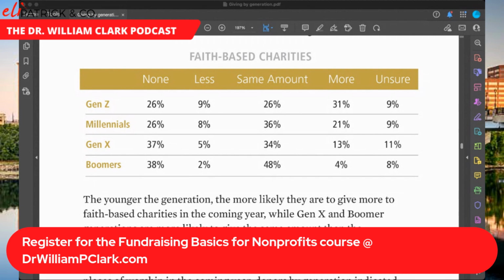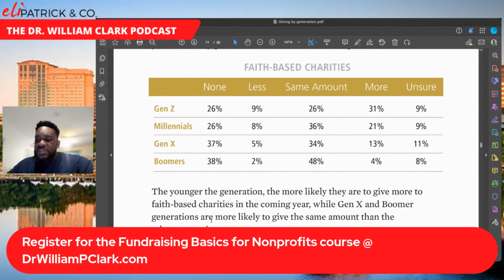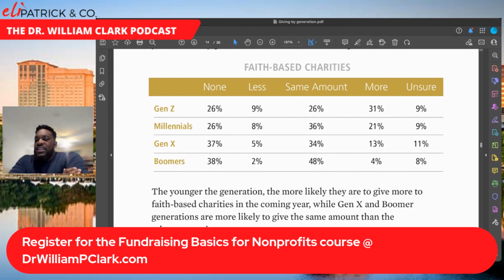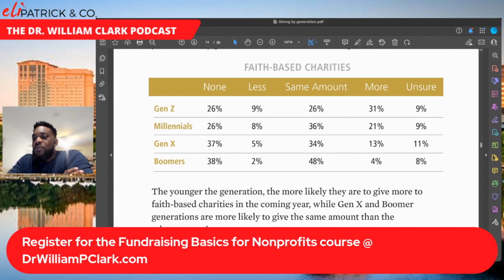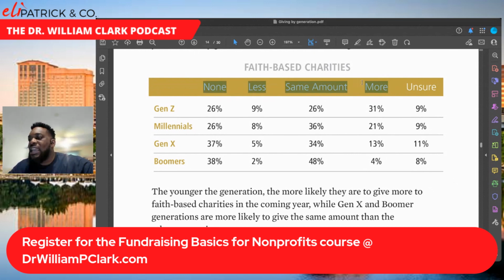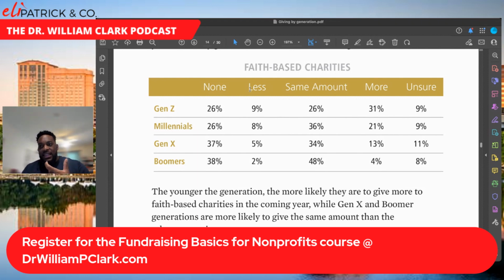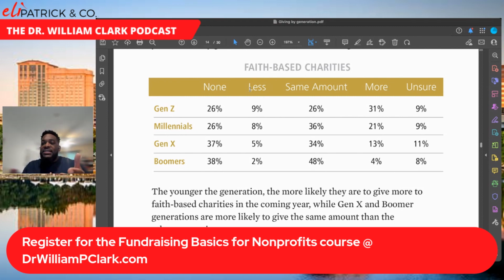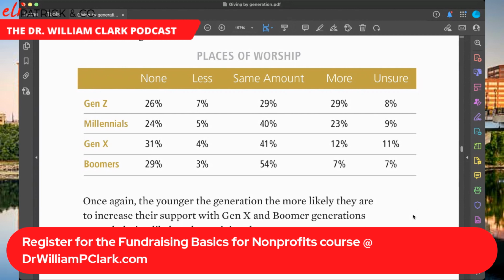Faithful Fundraisers Strategies for Successful Church and Nonprofit Fundraising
Join host Dr. William Clark as he dives into different generations' giving behaviors and habits, offering invaluable insights to faith-based nonprofits and places of worship. Discover practical tips, case studies, and expert interviews to enhance your fundraising efforts and achieve financial sustainability. Tune in to empower your organization with the tools and knowledge needed to make a lasting impact in your community.

DrWilliamPClark.com